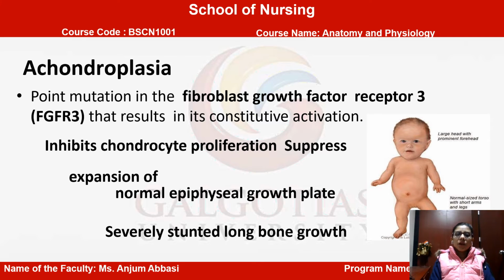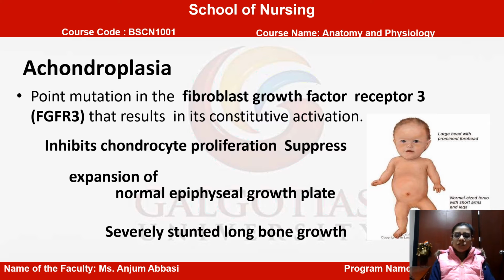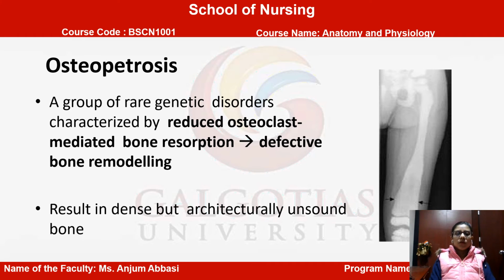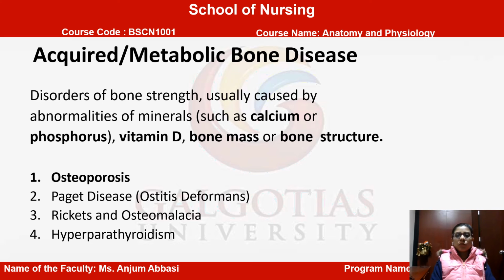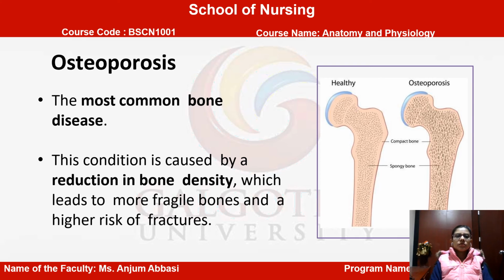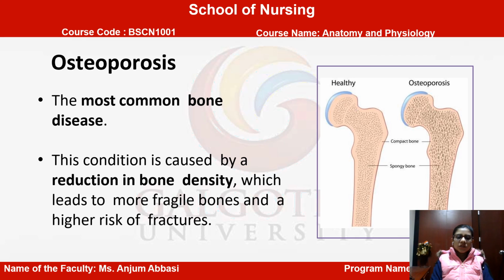BSCN1001 06 Common bone disorders